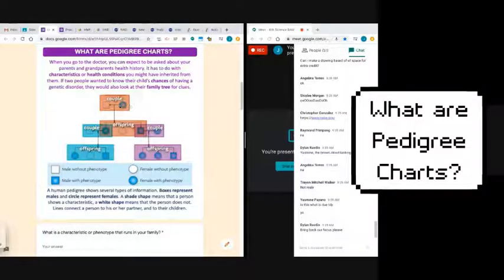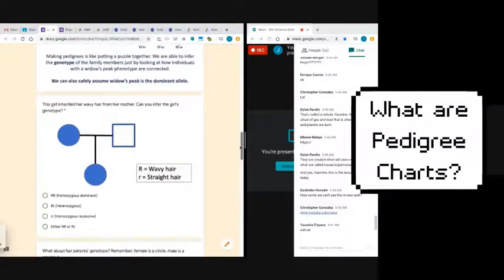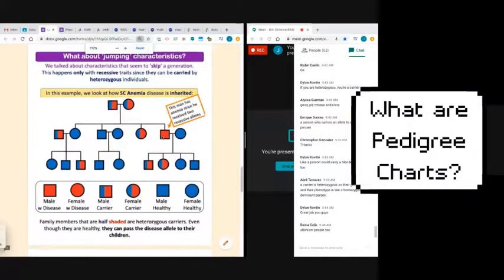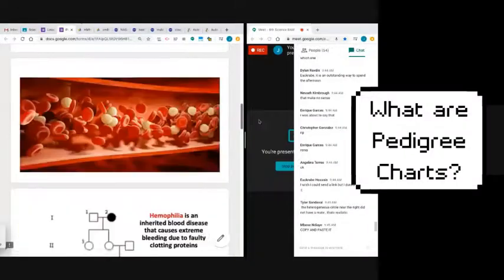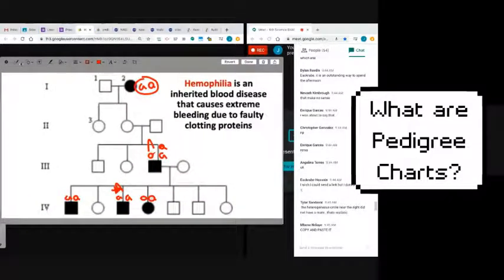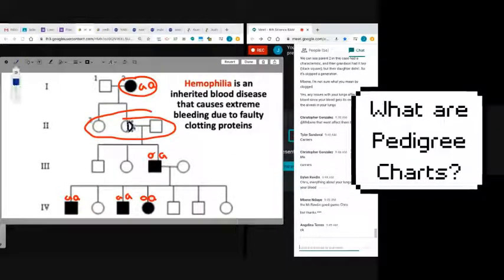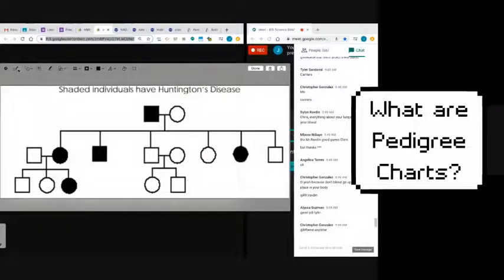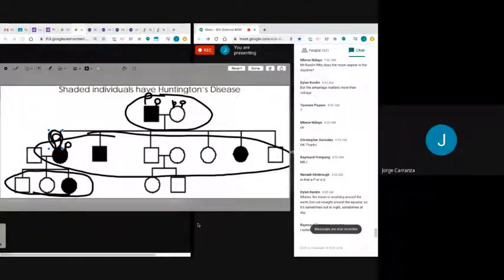Science 6th Grade Morning Check In 4-27-20